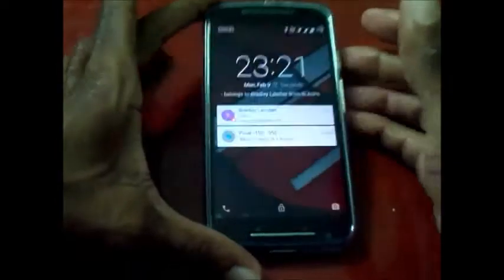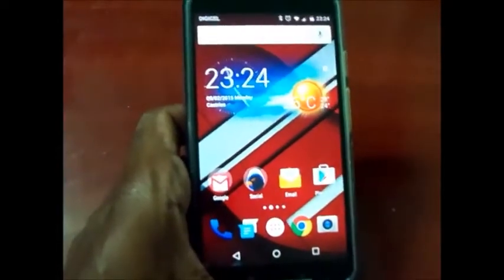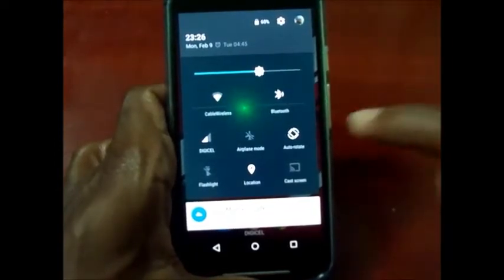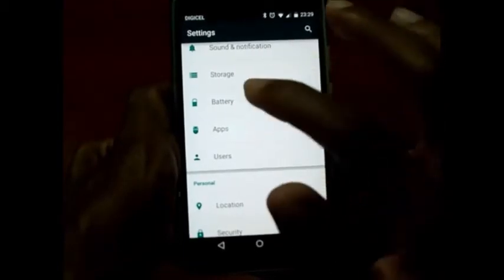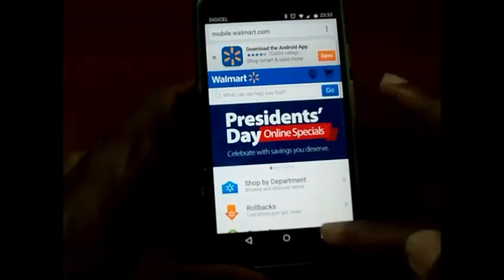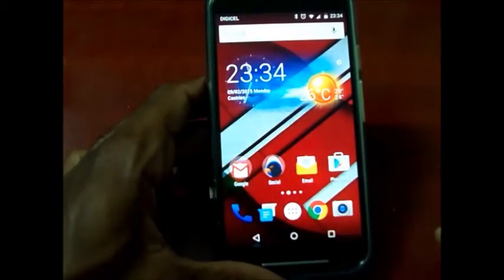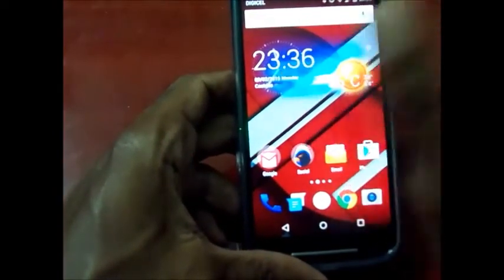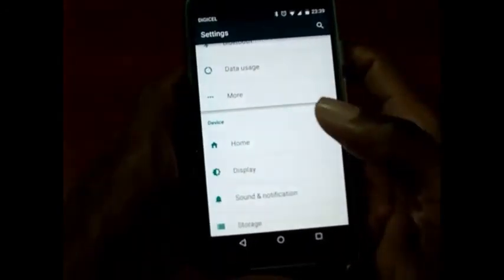Android 5.0.2 Lollipop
My hands-on review of Android 5.0.2 Lollipop on my 2nd Gen Moto G. Google's latest version of Android deserves it name. It's truly a sweet update. From the material design aspect to the smooth fluid animations. And it's running on a device with only 1 GB of RAM.